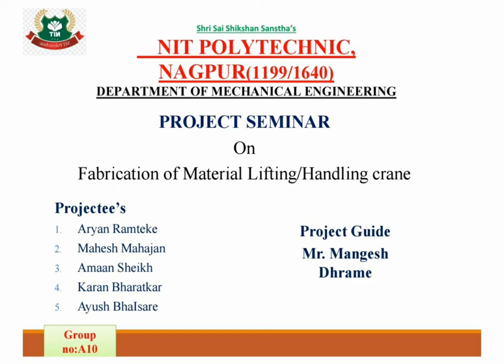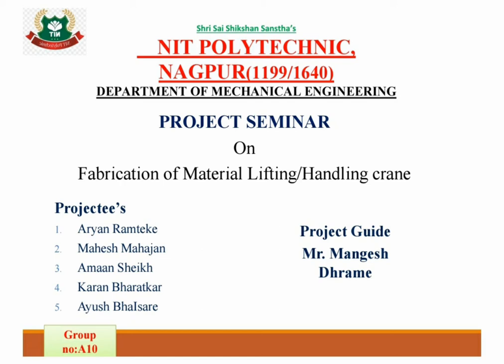Group No. : A10 : Fabrication of Material Lifting Machine (Monkey Crane)